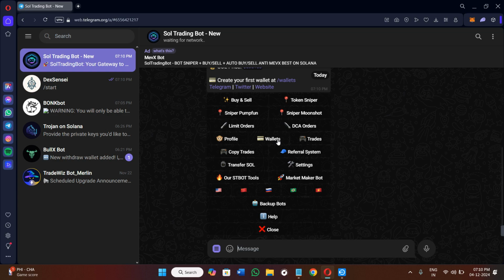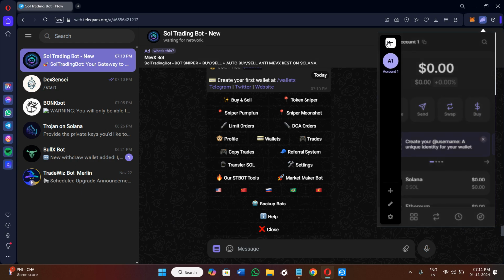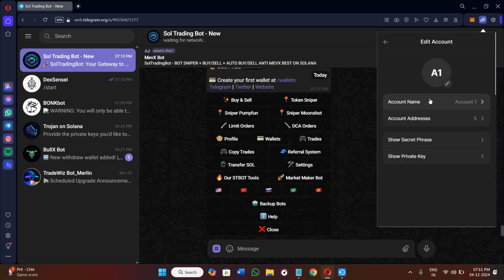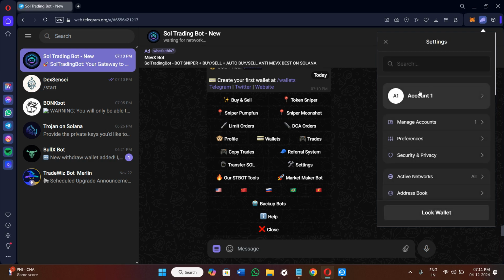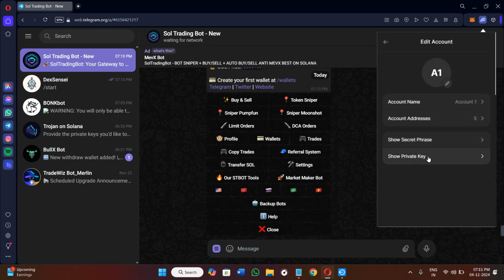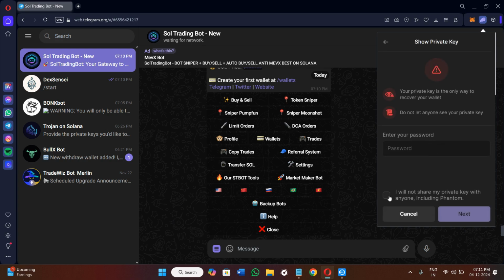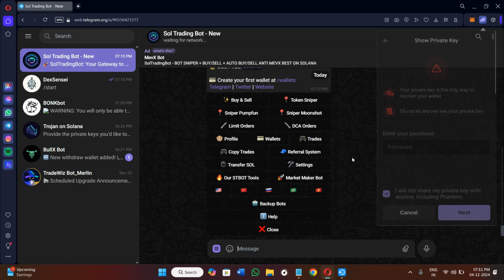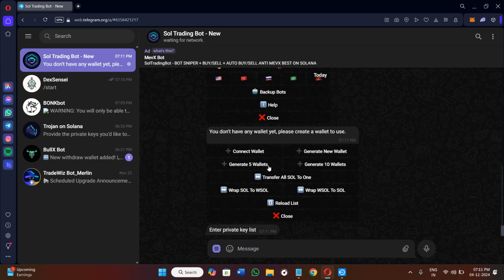How To Connect SolTrading Bot To Phantom Wallet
Welcome to Token Tutorials! In this video, I will show you How To Connect SolTrading Bot To Phantom Wallet